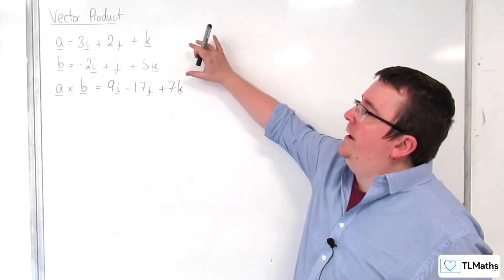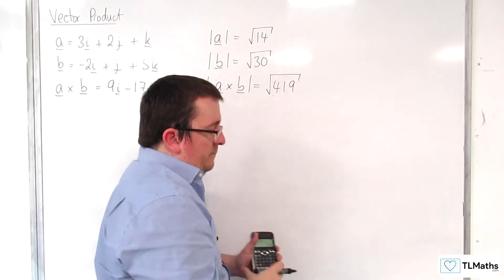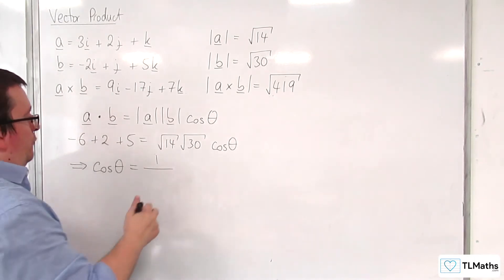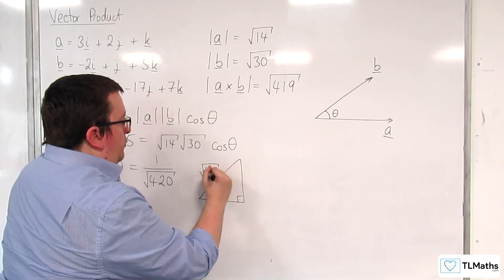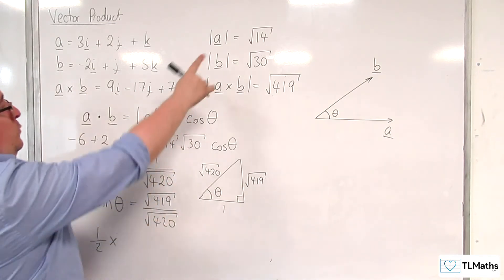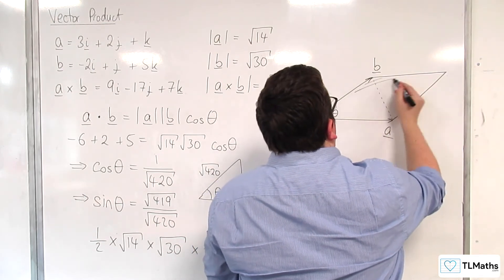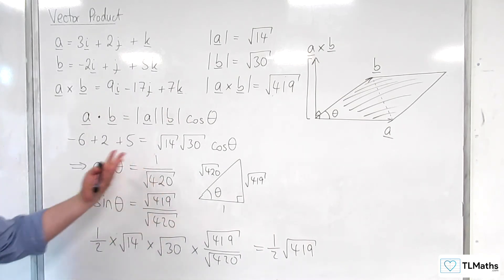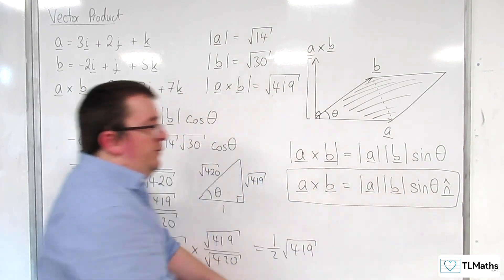A-Level Further Maths F6-04 Vector Product: Linking the Scalar Product and the Vector Product